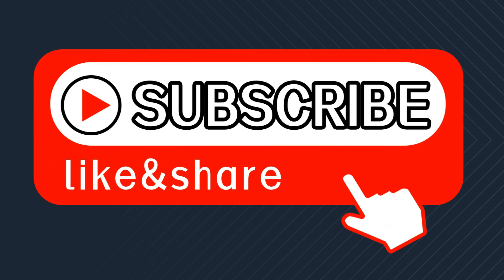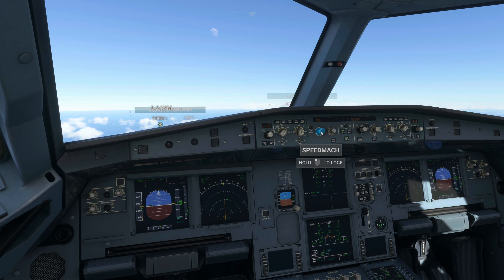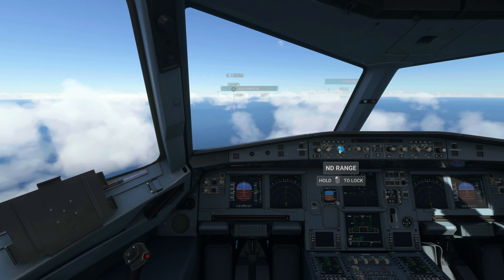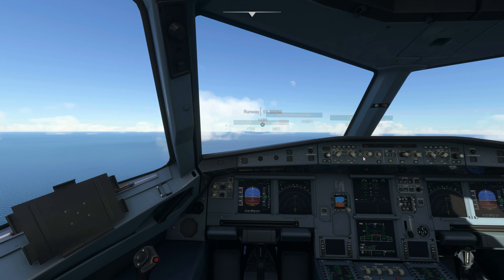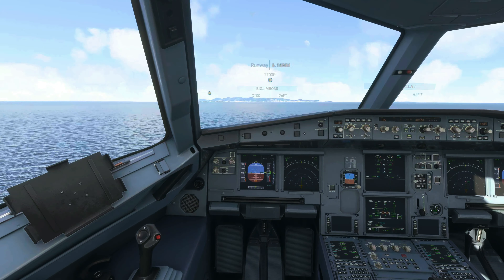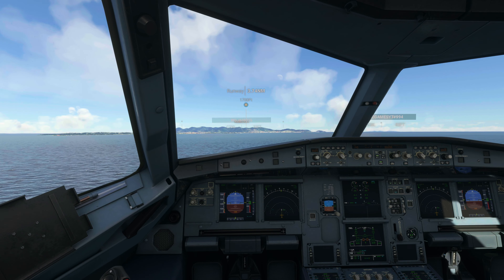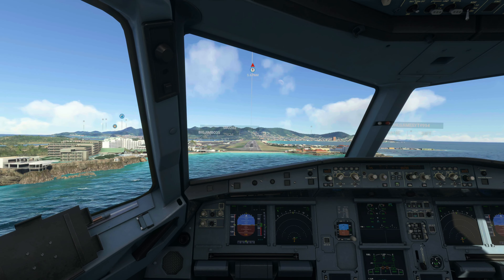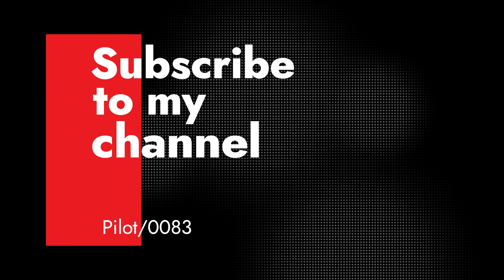MSFS2020- St.Maarten Princess Juliana Intl. Airport (CRAZY LOW LANDING) In Airbus A320Neo In 4kUHD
St.Maarten Princess Juliana Intl. Airport is on of the dangerous airports in the world where people gather to get jet blasted at the end of this short runway of only 7500 feet on the edge of a beach divided by a fence. The other end of the runway is a steep climb to get  above the mountains. St. Maarteen Juliana Intl. Airport has been featured on many shows and documentaries. For my own educational purposes I thought I'd come land here myself and test my skills while buzzing the crowd.

Stock Footage is fully credited and made by author Videvo.com